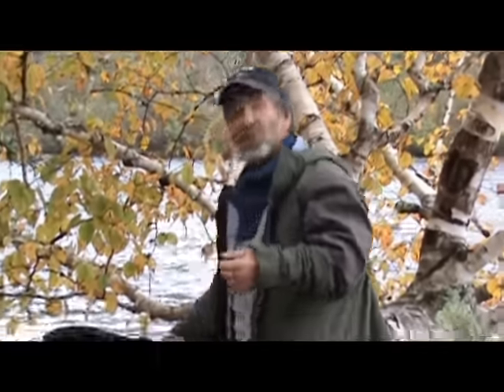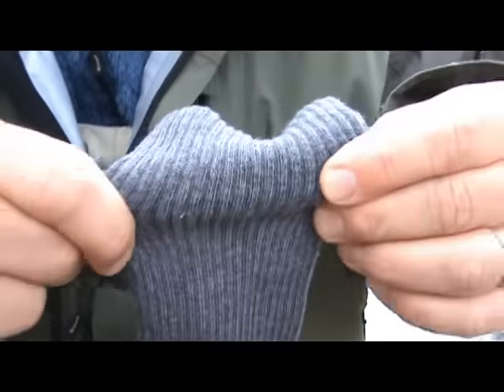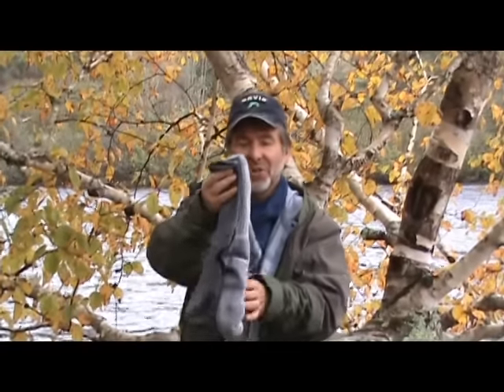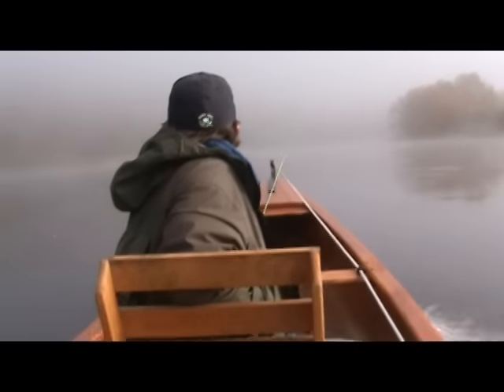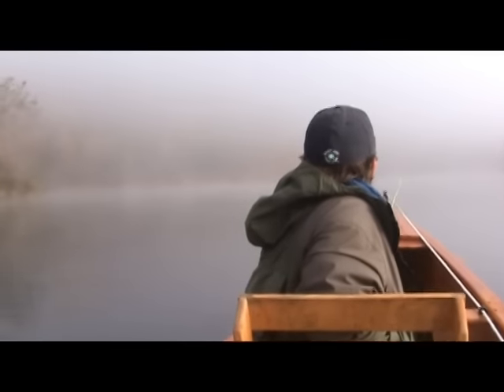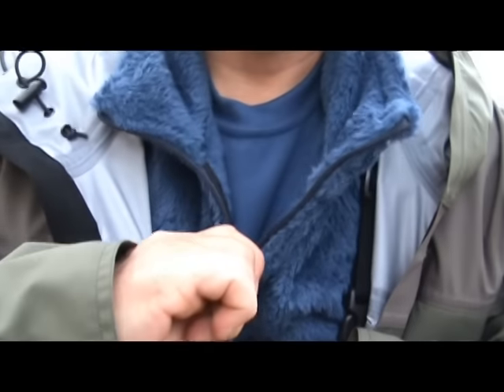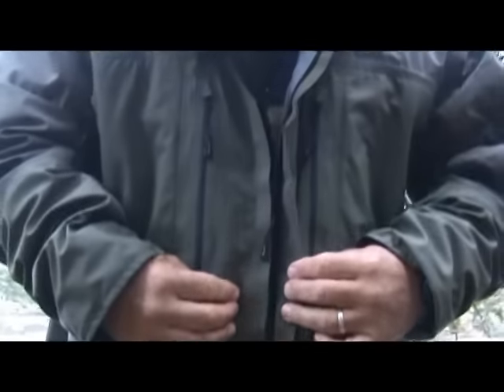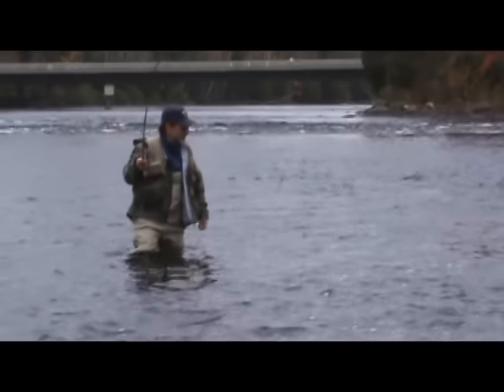ORVIS - Fly Fishing Clothes And The ORVIS Layering System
Tom Rosenbauer is here in this video video demonstrating the importance of "layering" when choosing and using ORIVS fly fishing apparel. From socks and baselayers to rain shells and waders, practical layering techniques will help you stay out in the water longer than another unprepared angler.